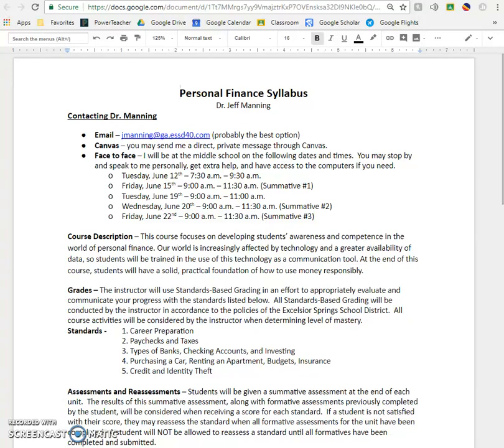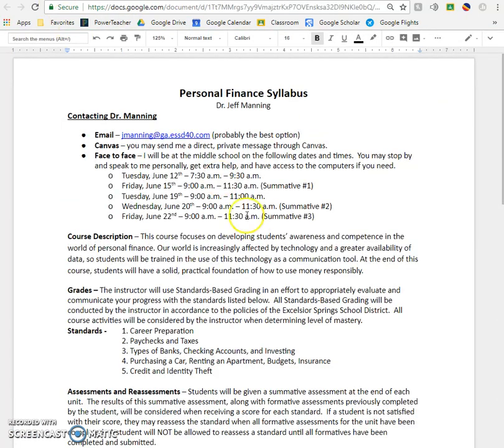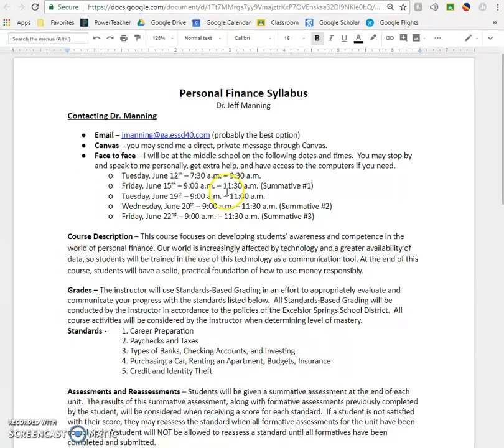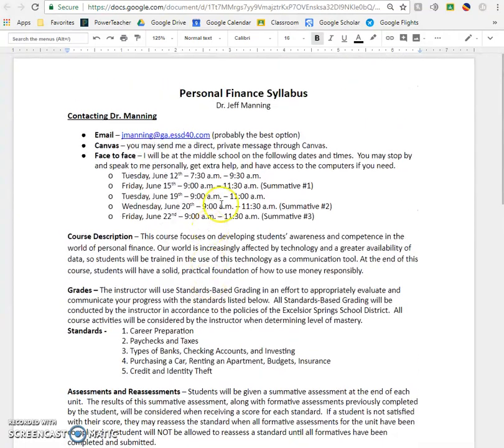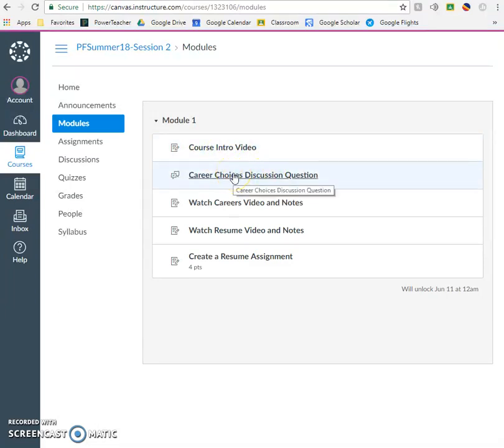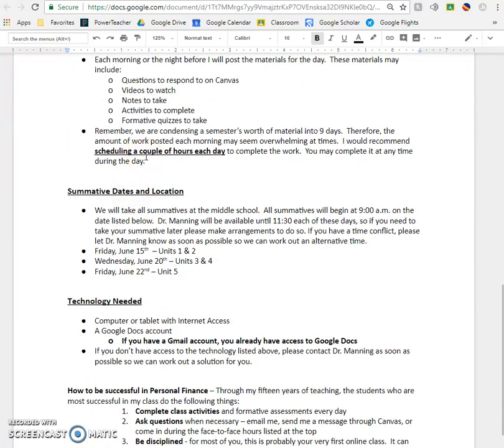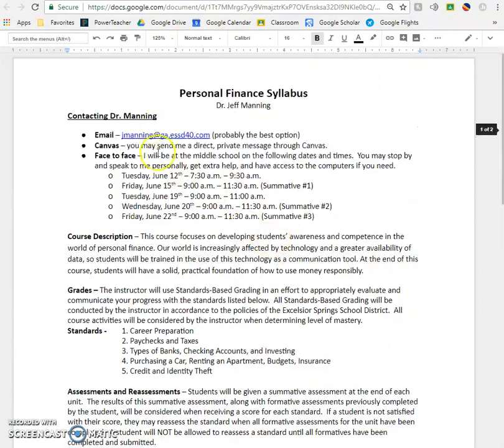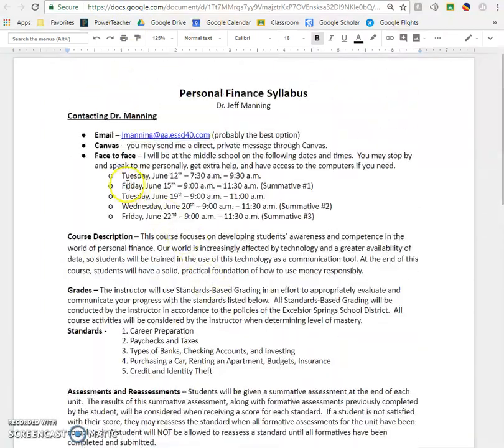Intro Video PF Online 2018 Session 2